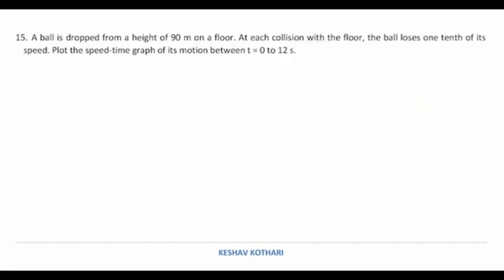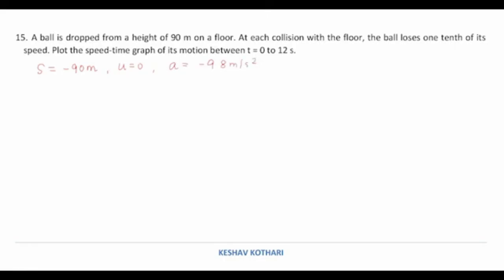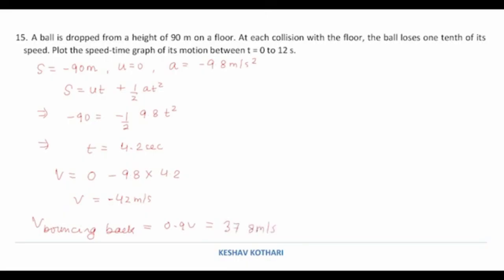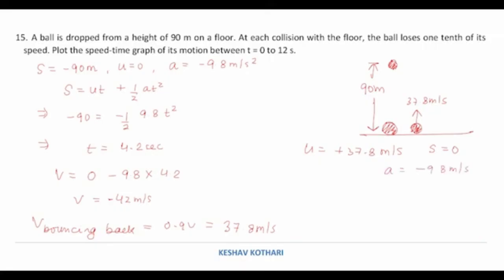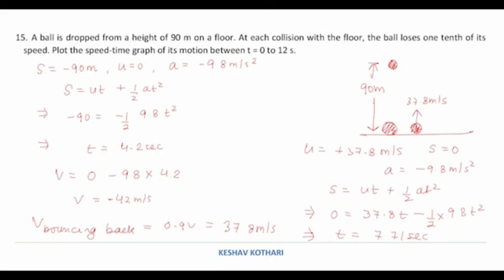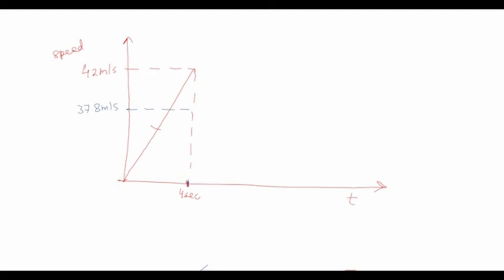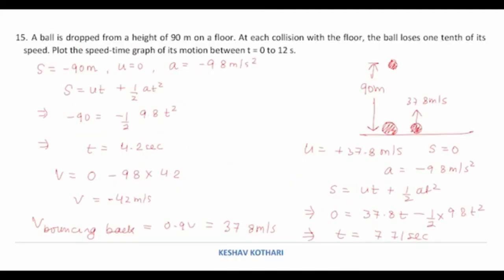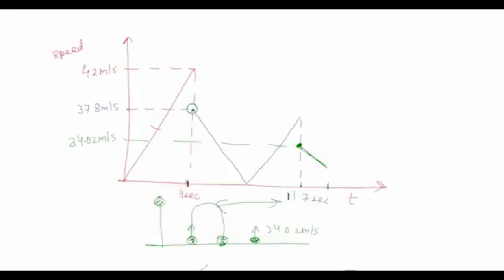Kinematics Problem Solving Series | Question 15 | JEE / NEET